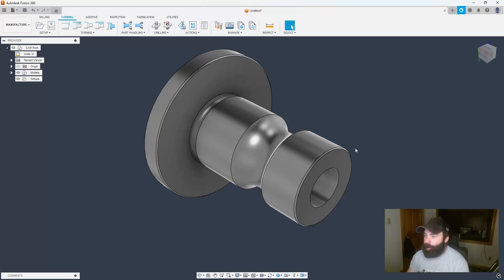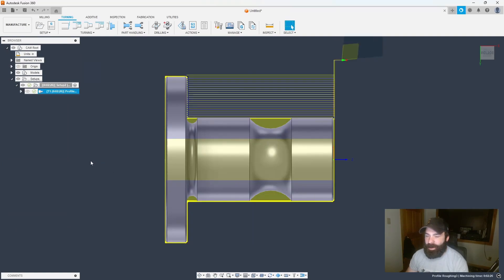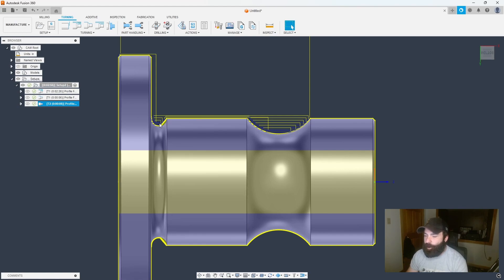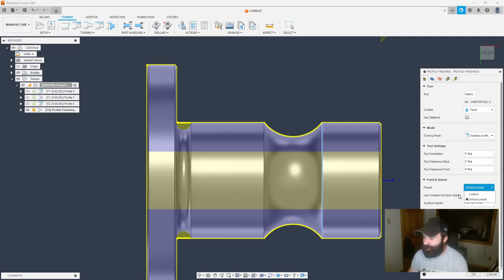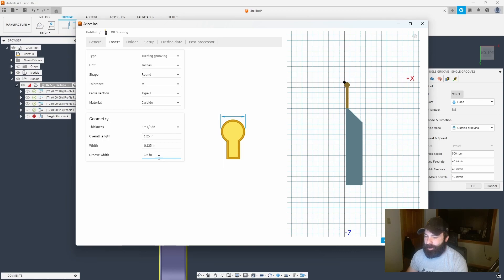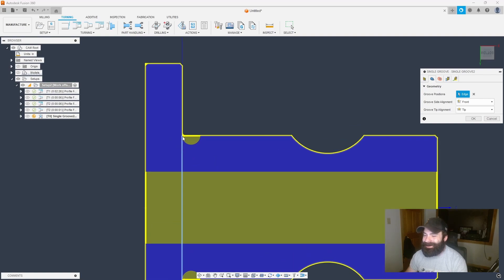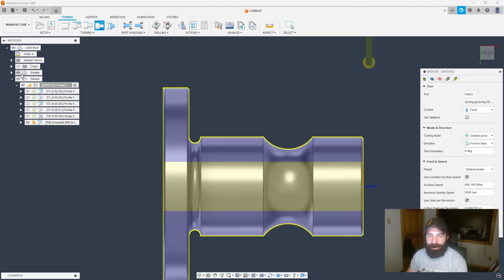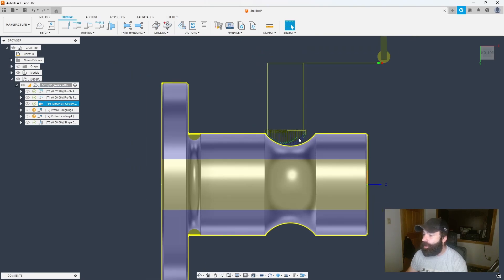Turning Tuesday: Undercuts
In this video  @fusionphil2161  shows you how to use Fusion 360 to turn undercuts with everything from a finishing tool that has the backside relief to using a grooving tool in a single groove or even a groving cycle to rough and finish an undercut profile.